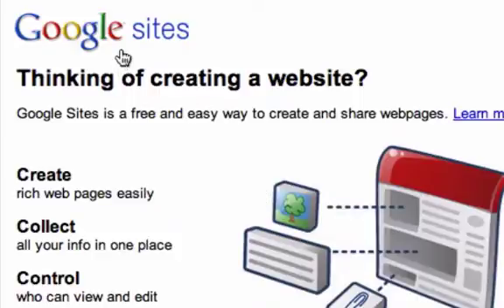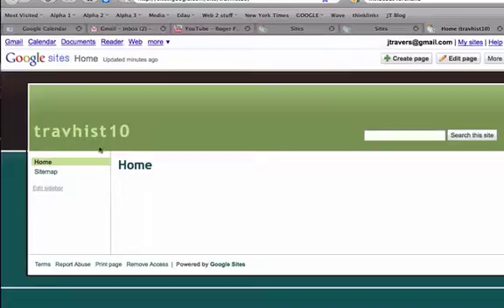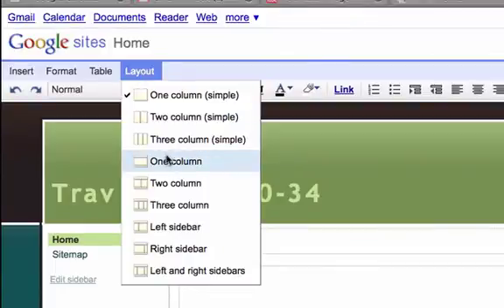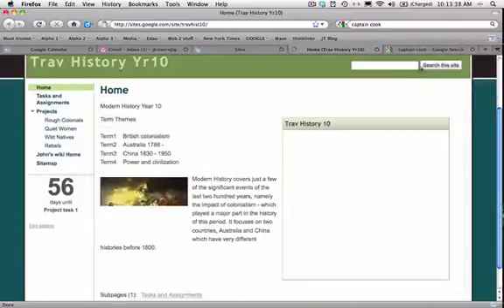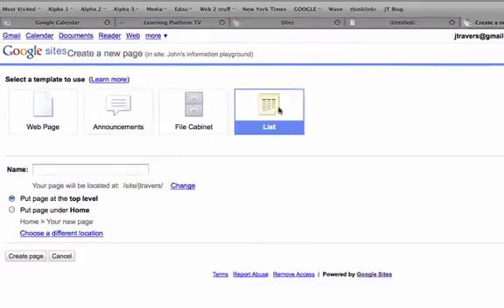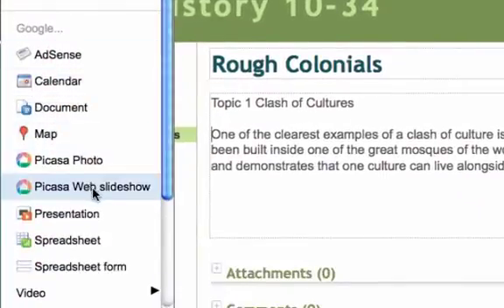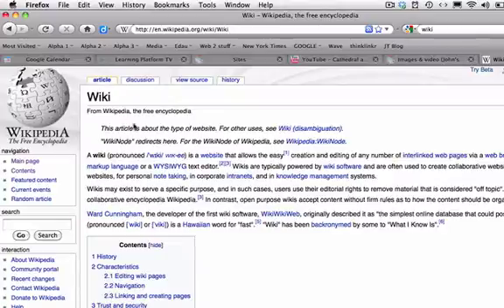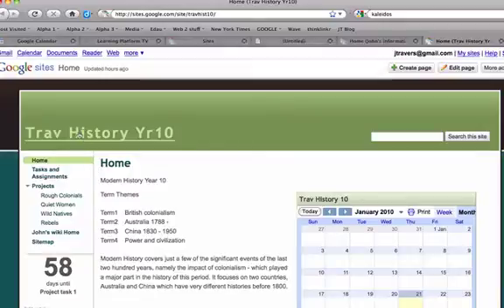Getting started with Sites as your class wiki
Wikis offer great opportunities for teachers to set up class publishing and collaboration in an open or a closed environment. Google Sites is a very powerful wiki with lots of powerful features. This video is about how do get started with you first Site.
Video edited with ScreenFlow